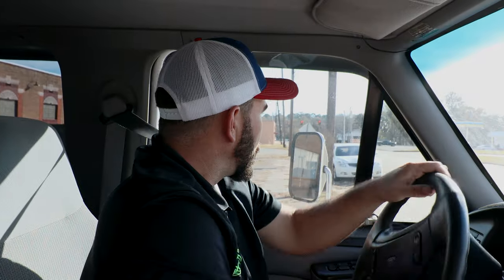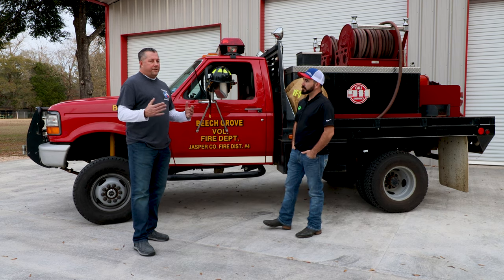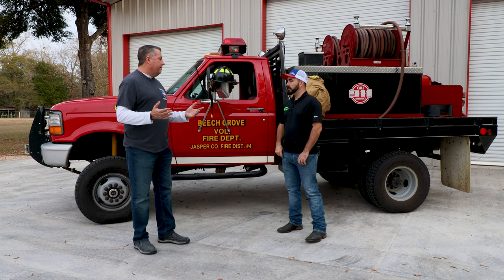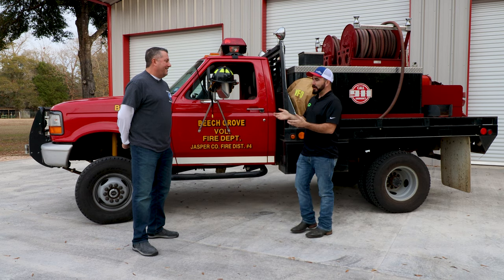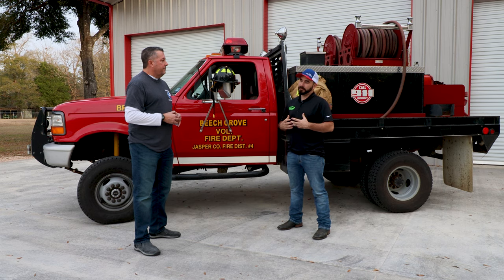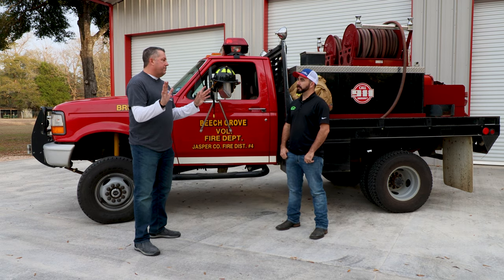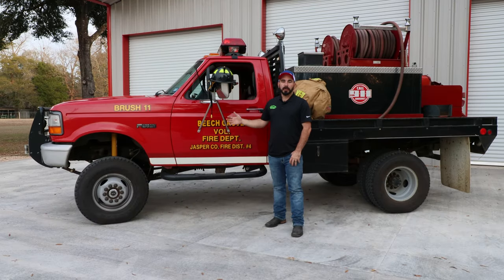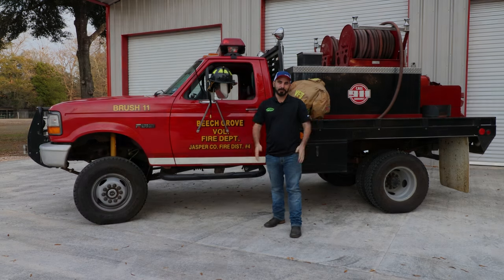1995 Ford Fire Truck - Beech Grove VFD - Still In Service - Part 1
Today we spent some time with our friends at one of the local fire departments
Beech Grove V.F.D in Jasper TX